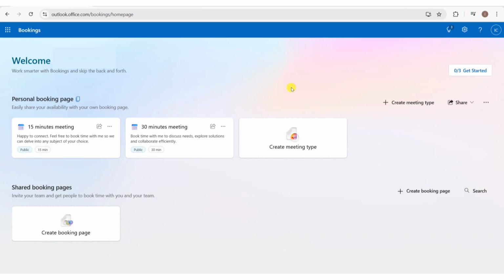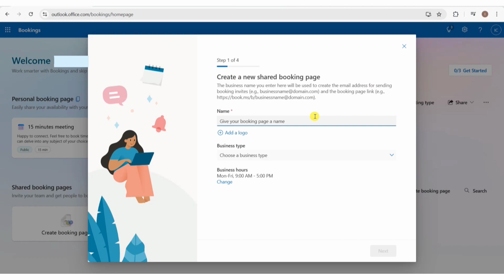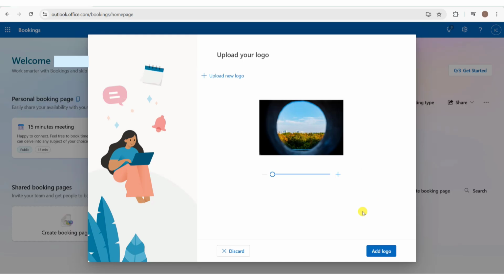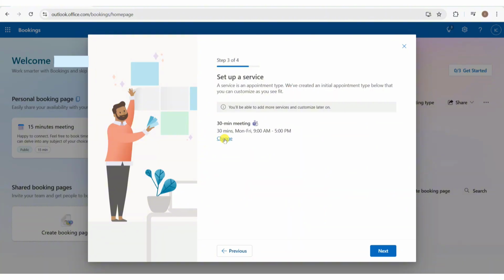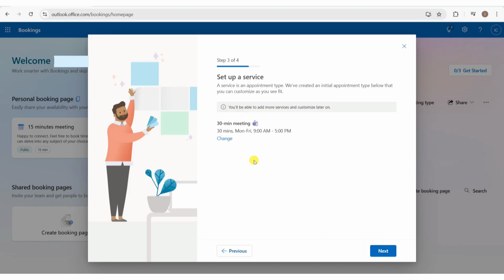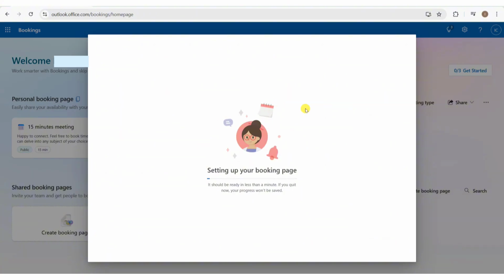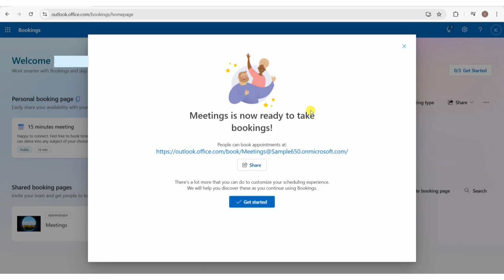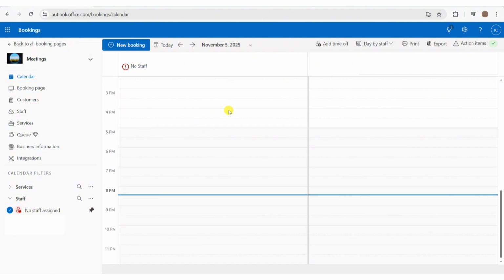How to Customize Microsoft Booking Page 2026 (QUICK GUIDE)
Want to make your Microsoft Bookings page look professional and match your brand? In this video, you’ll learn step-by-step how to customize your Microsoft Booking page — from adding your logo and business colors to editing service details and adjusting booking policies.

Whether you’re setting up Microsoft Bookings for the first time or just want to improve your existing booking experience, this quick guide will show you exactly how to design and personalize your booking page for your clients.

What you’ll learn:

How to edit Microsoft Bookings layout and theme

How to add logo, colors, and business name

How to customize services, staff, and scheduling options

How to preview and share your booking page